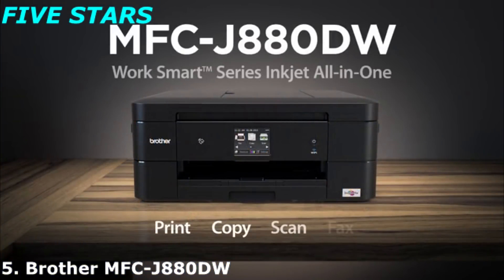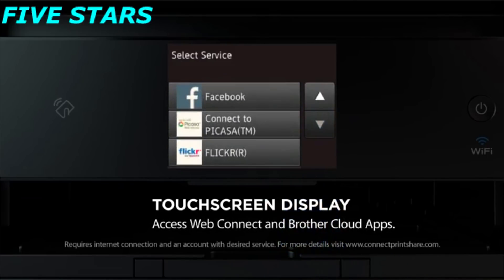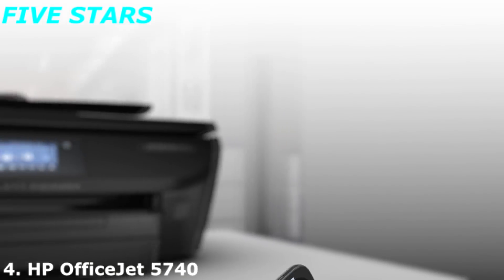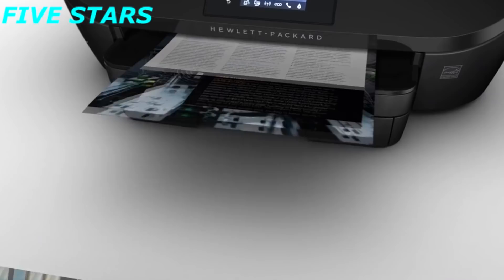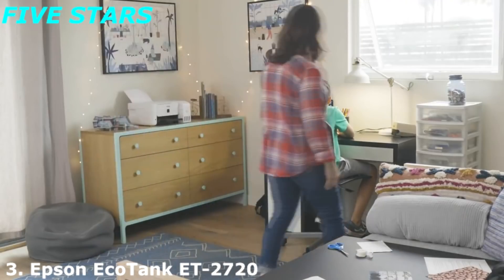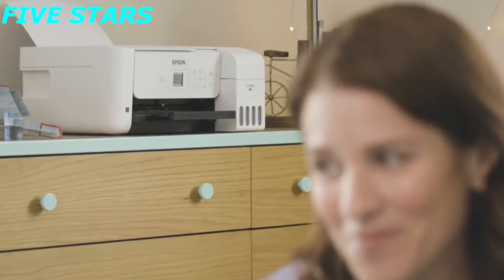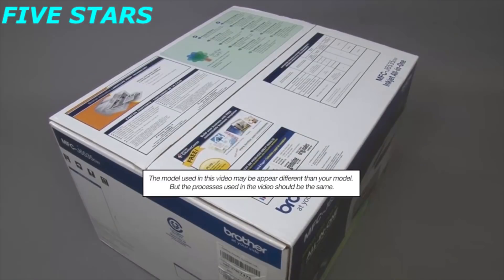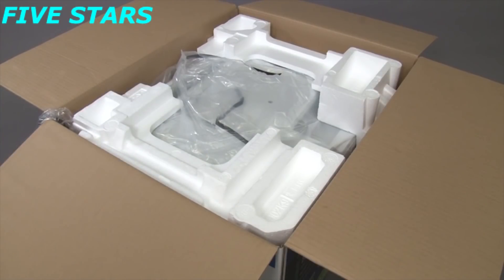Best All in One Wireless Printers in 2020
Best All in One Wireless Printers

👉5 - Brother MFC-J880DW
👉4 - HP OfficeJet 5740
👉3 - Epson EcoTank ET-2720
👉2 - Brother MFCJ6945DW
👉1 -Canon Pixma TS5320
►Amazon UK Links◄
👉5 - Brother MFC-J880DW
👉2 - Brother MFCJ6945DW
►Amazon CA Links◄
👉5 - Brother MFC-J880DW
👉2 - Brother MFCJ6945DW
►Amazon GER & EU Links◄
👉5 - Brother MFC-J880DW

In today's video i'll show you Top 5 Best All in One Wireless Printers
👉Get the Best Deals (Cupon Discount) Without Even Trying with Honey ... Join Honey for Free

★Best Amazon Today's Deals
★Try Twitch Prime
★Try Amazon Home Services
★Kindle Unlimited Membership Plans
★Give the Gift of Amazon Prime
★Try Audible and Get Two Free Audiobooks